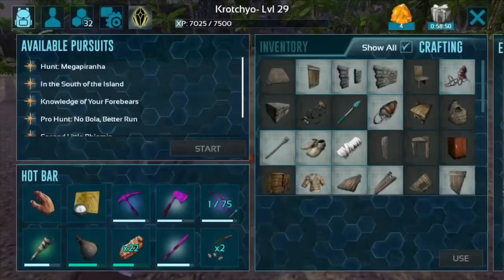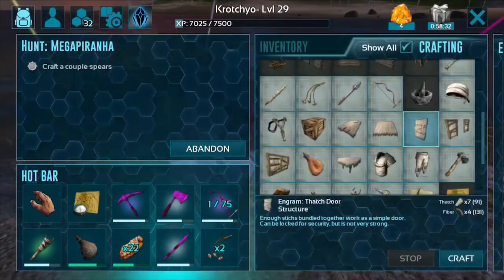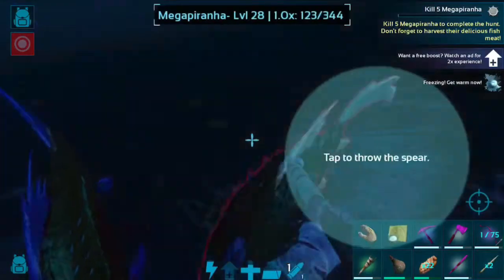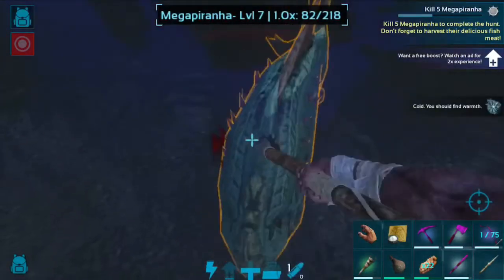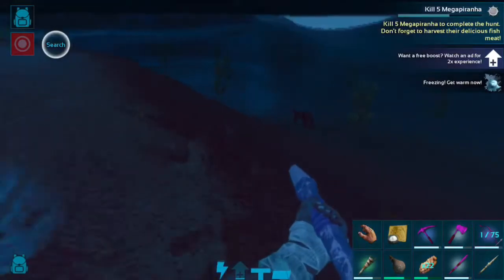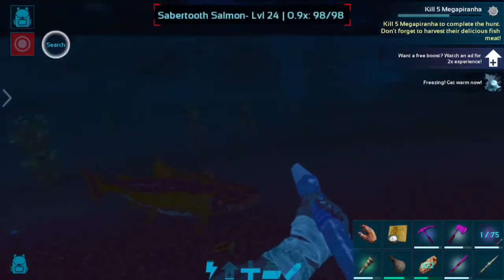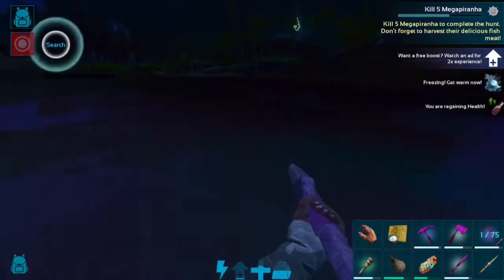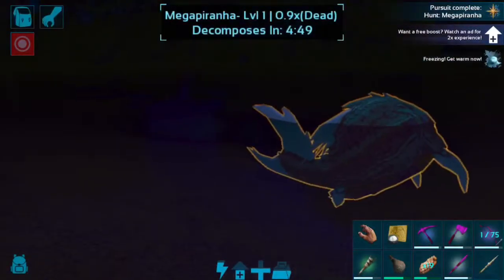ARK Mobile - Megapiranha Pursuit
ARK Survival Evolved: Mobile Edition
Checking out the Pursuit - “Hunt: Megapiranha”

(Playing single player on iPhone 7)

I’ll be posting more pursuits, tames, tips, and how to do other stuff like using the crafting stations.